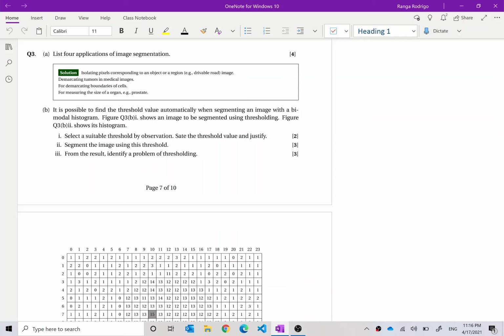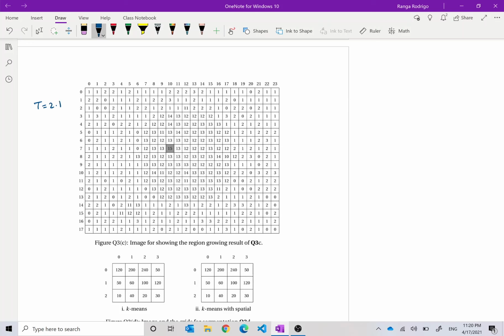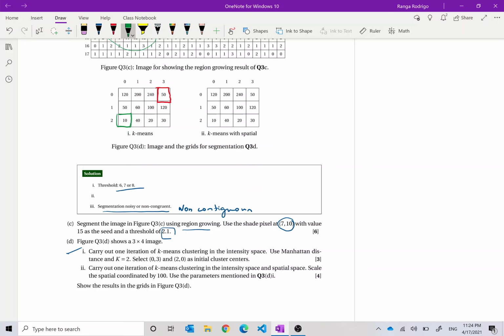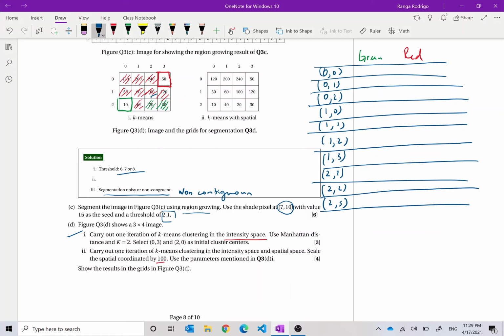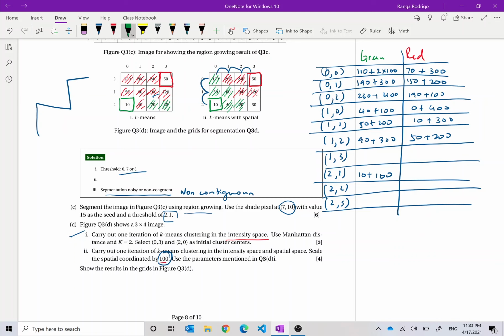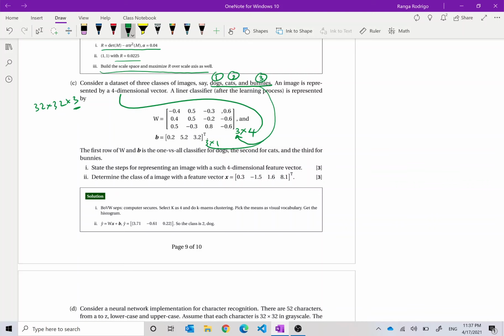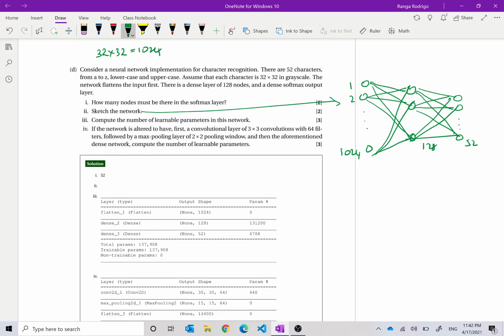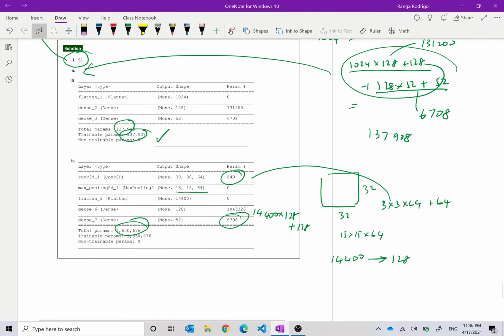ET3112 Final Examination Solution Part 2